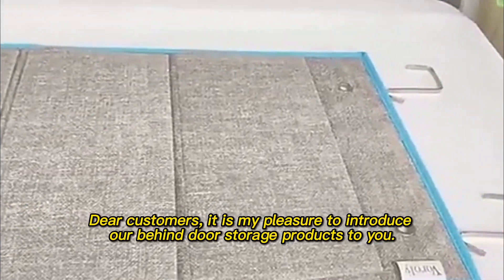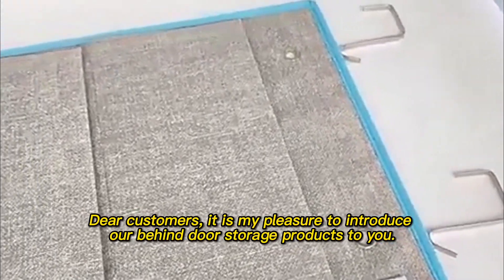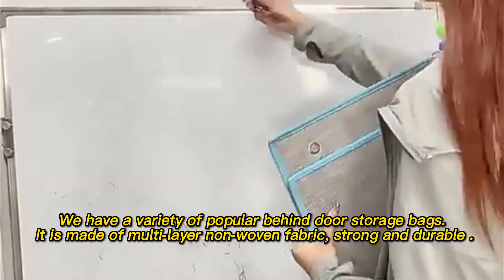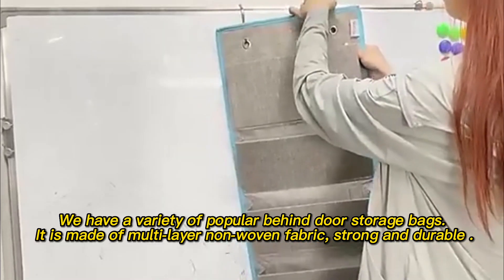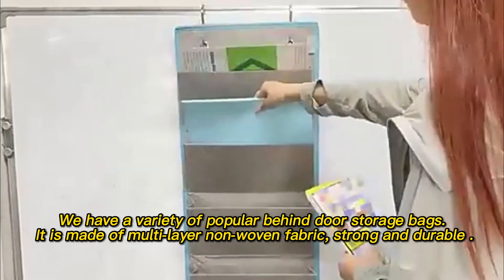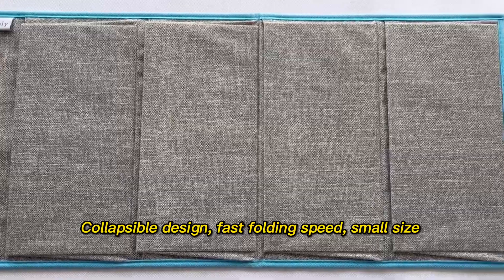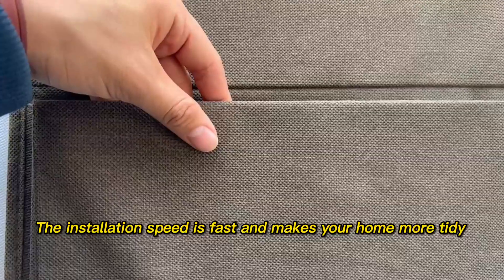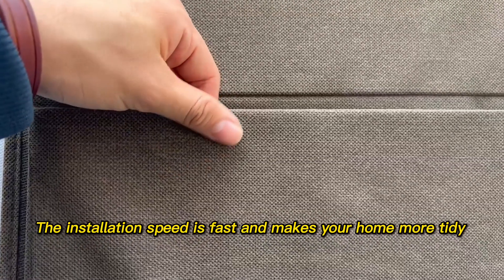Hangers Door Organizers